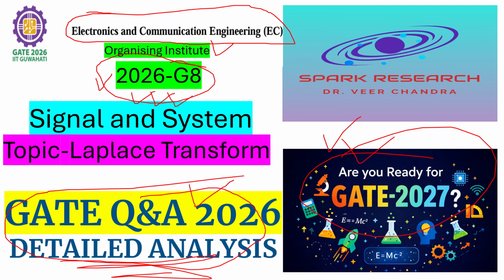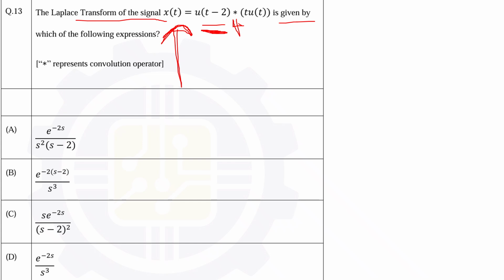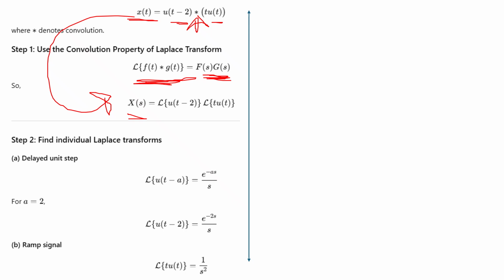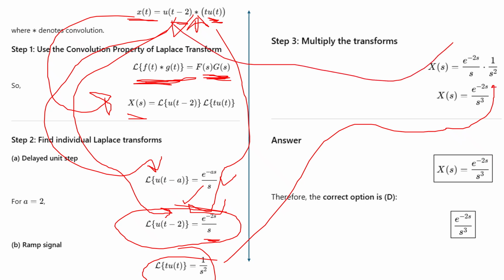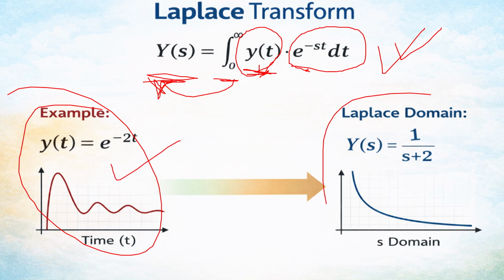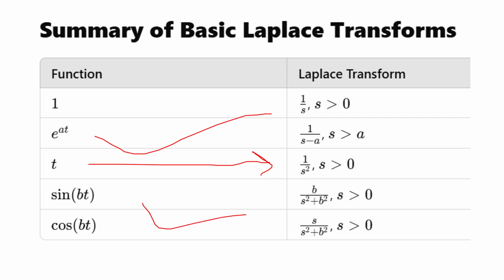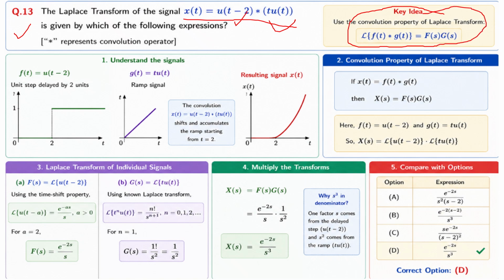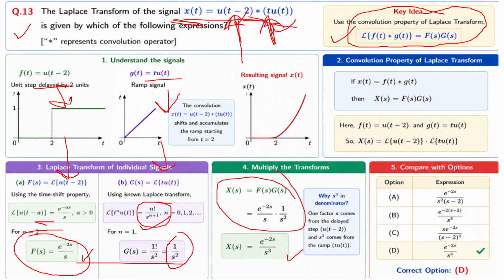2026 G8 SP/// GATE 2026 Q & A /// SIGNAL PROCESSING /// Signal and System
GATE 2026 Q & A /// SIGNAL PROCESSING /// Signal and System

8-point DIT FFT /// 8-ponit DIF FFT /// SIGNAL PROCESSING